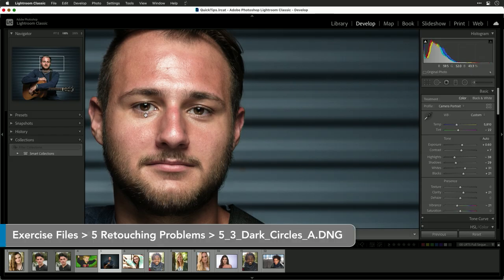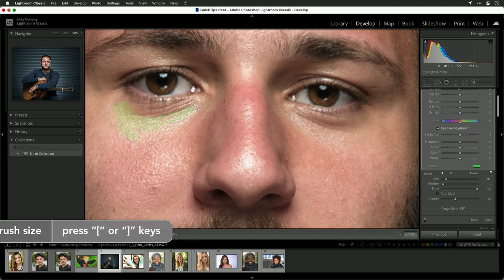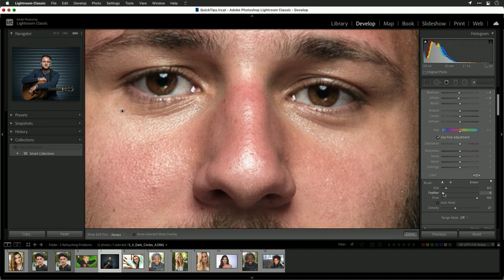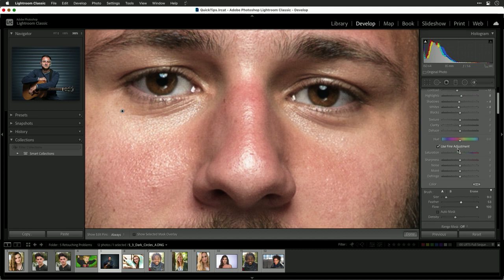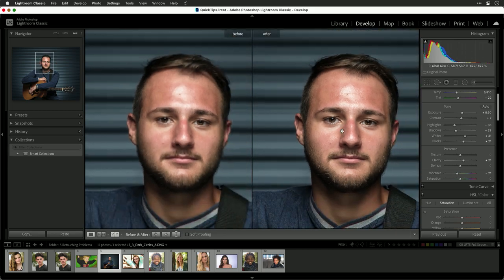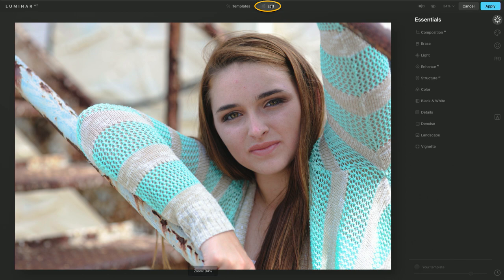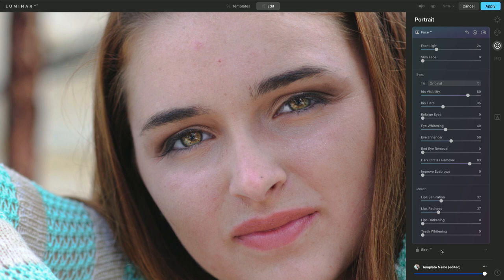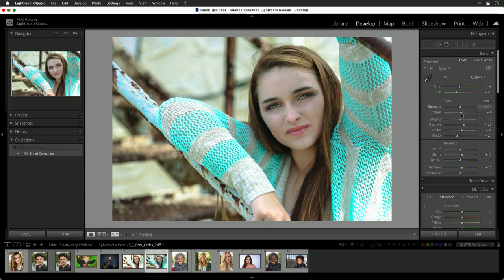How to Remove Dark Circles in Lightroom | Enhance Your Portraits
In this tutorial, learn how to remove dark circles under the eyes using Adobe Lightroom. Dark circles can be caused by various factors, including genetics, age, or lack of sleep. This guide will show you effective techniques to lighten dark circles and enhance your portraits. Key topics include:

Using the Brush Tool: How to use the brush tool to selectively target and adjust the area under the eyes.
Adjusting Exposure and Highlights: Techniques for making subtle adjustments to exposure, highlights, and shadows to lift dark areas.
Feathering for Smooth Transitions: Tips on using the feathering option to ensure smooth transitions and natural-looking results.
Using Third-Party Tools: Introduction to third-party tools like Luminar AI for more advanced and automated corrections.
Comparison and Refinement: Using before and after views to see the impact of your adjustments and make further refinements.
Perfect for photographers looking to improve their portrait editing skills, this video provides practical tips and techniques for removing dark circles in Lightroom.